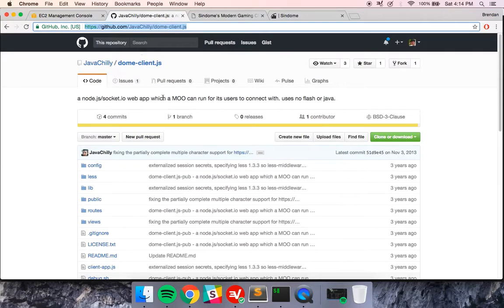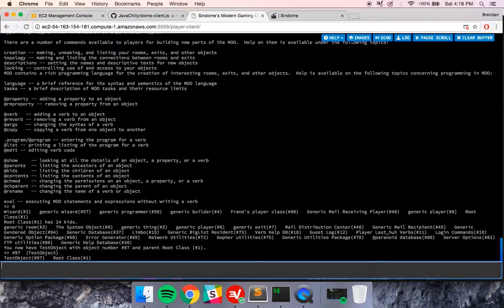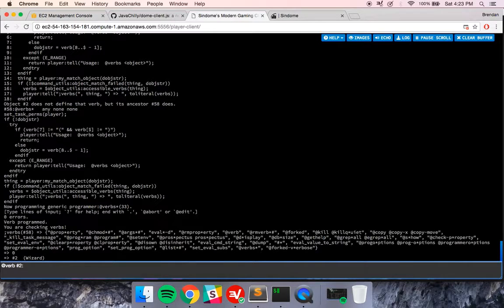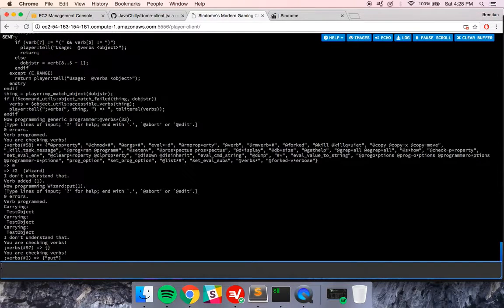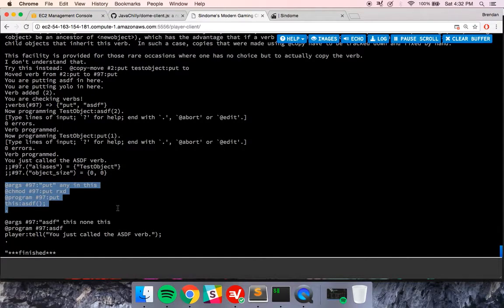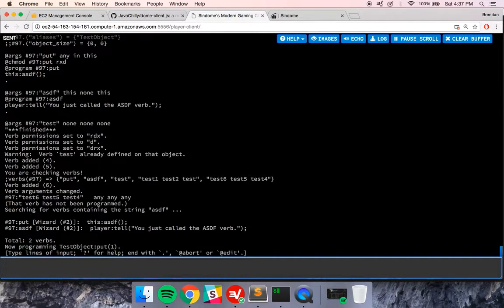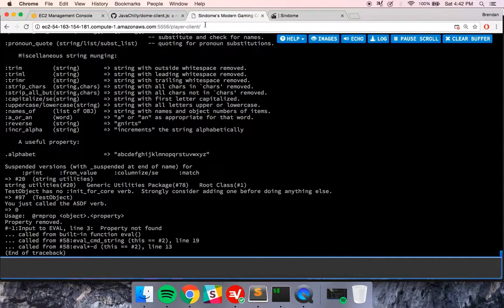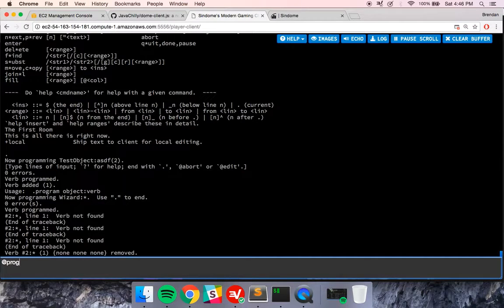MOO Programming #1: The Basics of LambdaMOO Programming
Start learning how to code in LambdaMOO.  In this video we touch on some basic MOO programming commands and general information about programming in MOO.  A must watch if you're new to MOO (Multi User Object Oriented) or LambdaMOO in general.

Local Editing:
Enable Local Editing: @edit-options +local
@edit obj:verb

Important Verbs:
@create parentobj named something
@verb obj:verbname dobj/prep/iobj rxd
-- player executable command
-- non player executable command (this none this)
-- @verb obj:verbname tnt rxd
@chmod obj:verbname -r+wd
@args obj:verbname any any any/this none this/this in any/any in this
@prog obj:verb
@list obj:verb
@list obj:verb without numbers

Referencing by object or reference
;properties(#0)
$corified references

Searching all your verbs with Grep